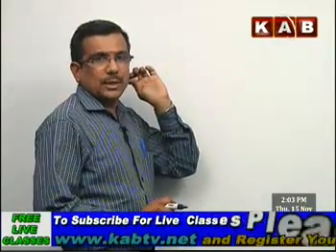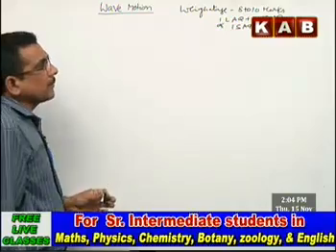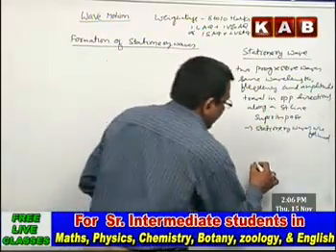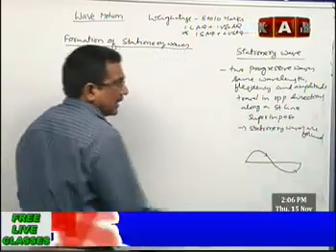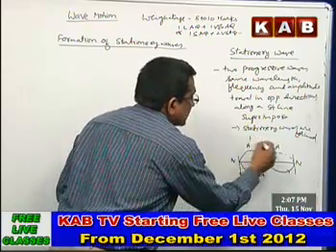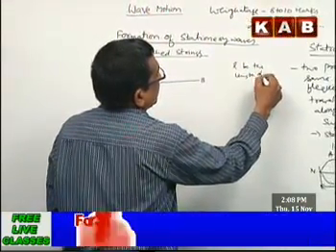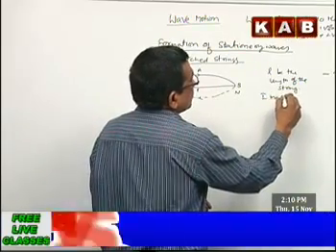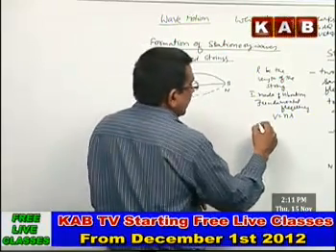Sr Inter Physics Class By P.srinivas On Wave Motion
Sr INTER PHYSICS CLASS BY P.SRINIVAS ON WAVE MOTION- PART - 01.